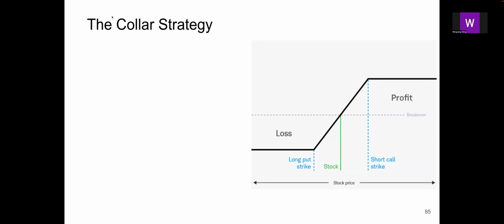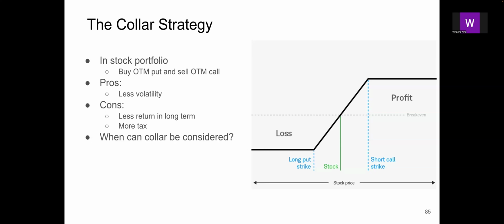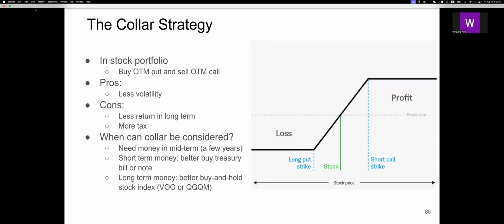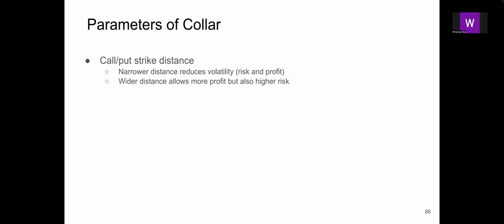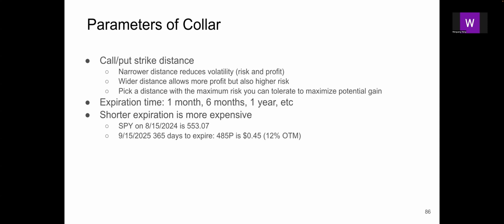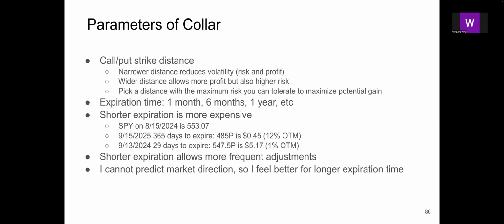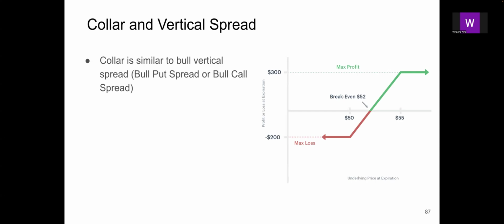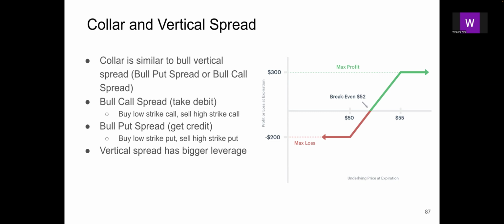EN.44 Collar: Parameters, Trade-offs, and Comparisons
Welcome to the No. 44 video in my Middle-Class Investing series. This video discusses when the Collar strategy can be used, the trade-offs of a few common parameters, and its similarities to the Bull Put Spread and Bull Call Spread.